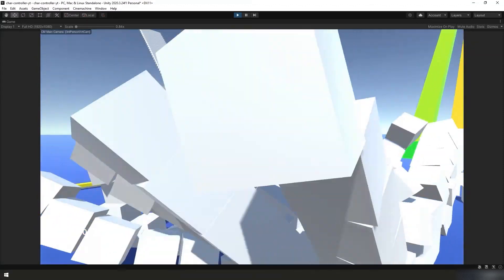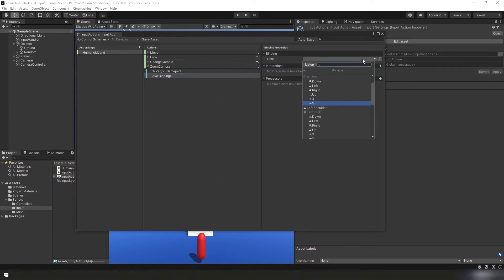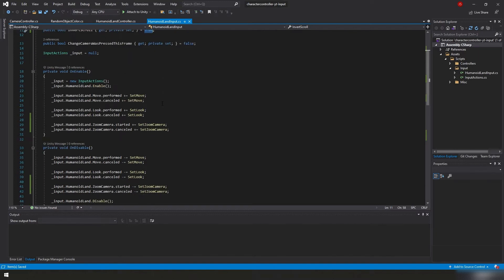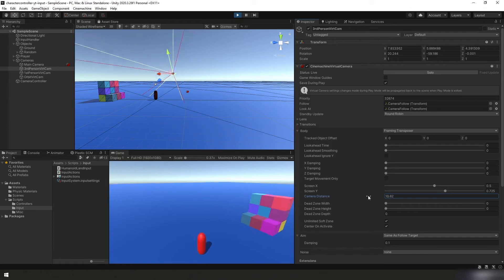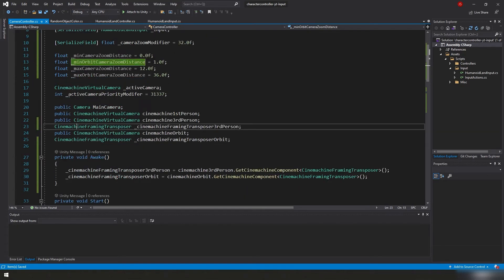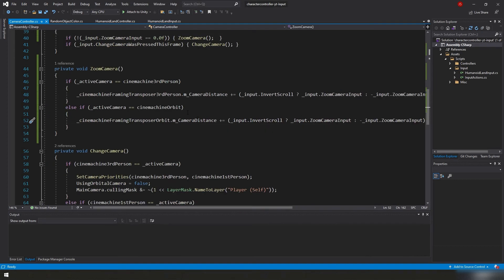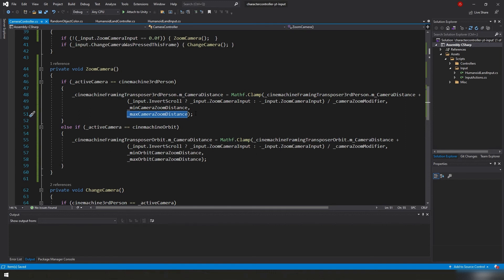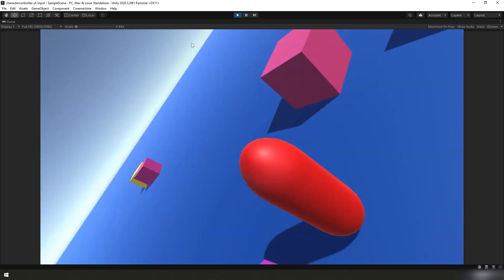Easily Zoom Cinemachine Cameras in Unity Using Camera Distance and Unity's New Input System | 07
The FULL project is now available to download for FREE. The link to download can be found on the community Discord server (link below)!

In this video we:
- Added a Zoom Camera Action to Unity's New Input System
- Implemented the Zoom Camera Action Into Our Own Input Handler
- Added the Ability to Change the Camera Zoom / Camera Distance
- Limited the Zoom Amount / Camera Distance

Re-uploaded after removing keyboard key clacking. Had to re-record some audio bits so that's why my voice is kind of all over the place.

This video is part of a series of videos for a custom Unity 3D character controller that utilizes rigidbody physics, cinemachine cameras, Unity's new input system, and custom player gravity.

TIME STAMPS
00:00 - Lame Intro
0:13 - What We Did Last Video
0:24 - What We Are Going to do in this Video
0:43 - Adding a Zoom Camera Action to Unity's New Input System
1:57 - Adding the New Input Action to Our Custom Input Handler
2:29 - Input Handler Code Review
3:45 - Demonstrating What We are Going to Modify
4:21 - Adding the Zoom Functionality to Our Camera Controller
5:22 - Camera Controller Code Review
7:16 - Play Test
7:57 - Limiting Camera Zoom / Distance
8:22 - Camera Distance Clamping Code Review
8:47 - Play Test
9:38 - Success
9:45 - What to Expect in the Next Video
9:58 - Saying Bye
10:22 - Wasting Your Time